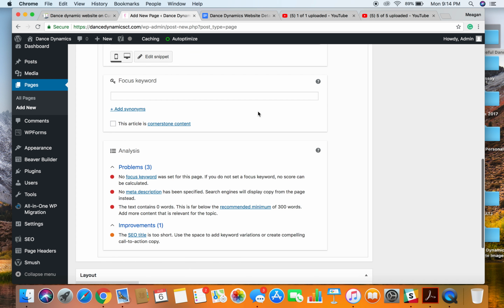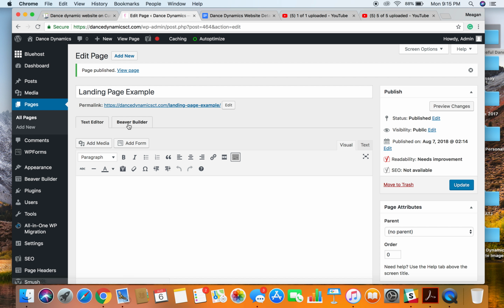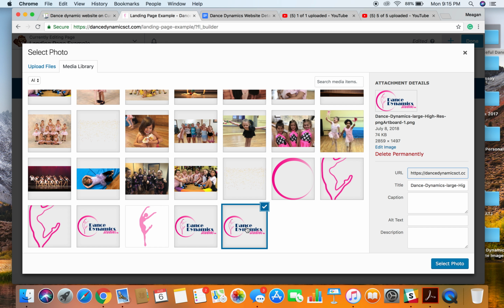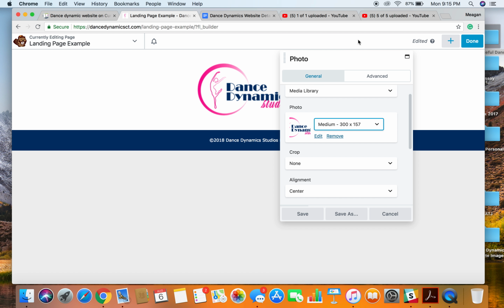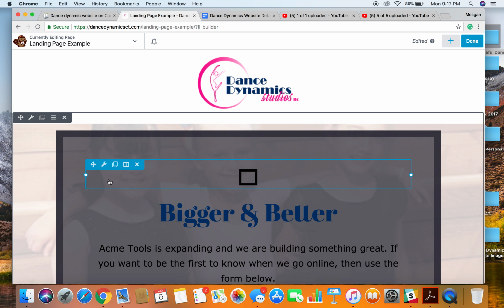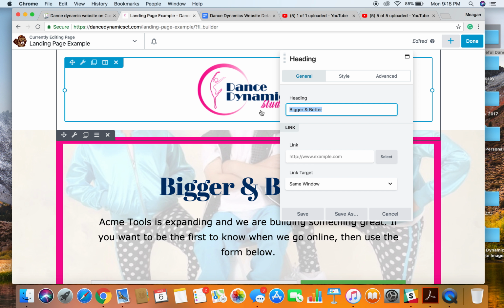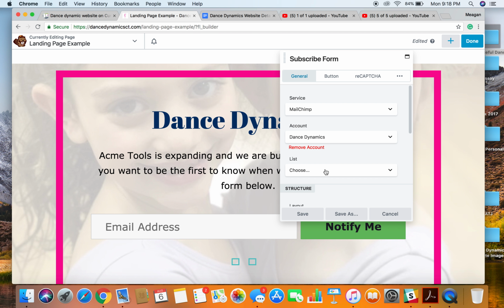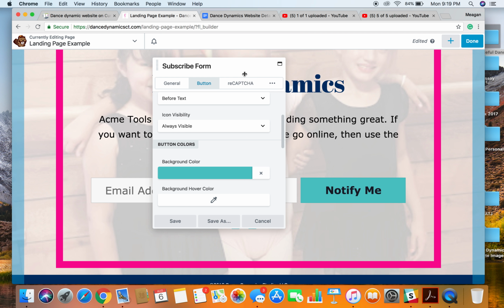How to Make a Landing Page